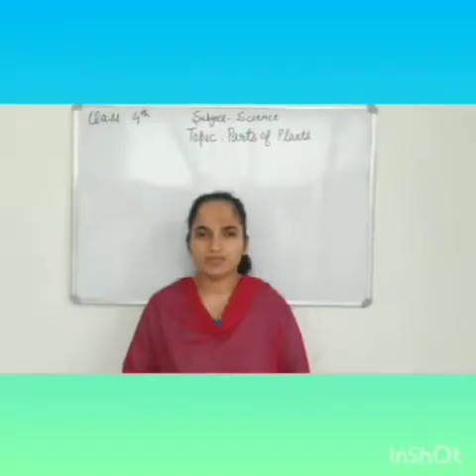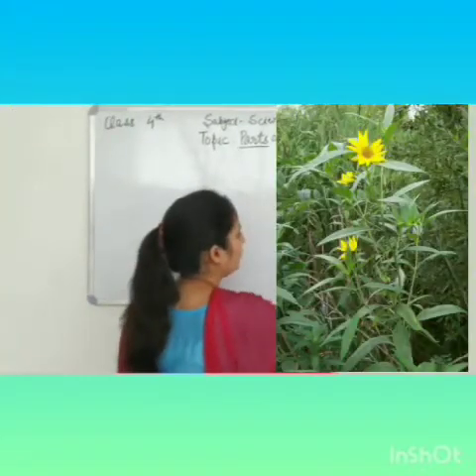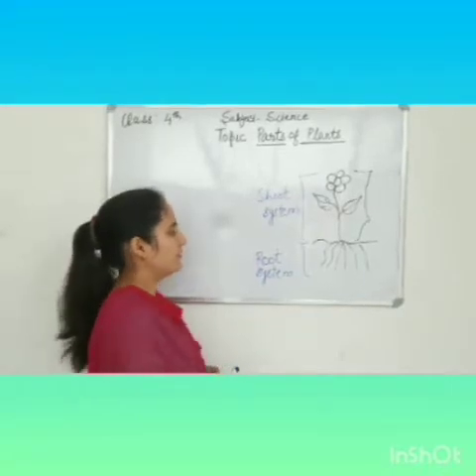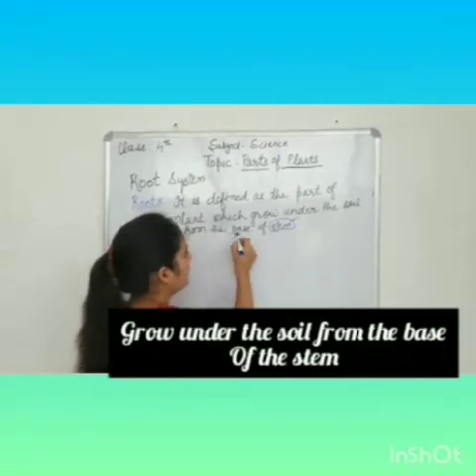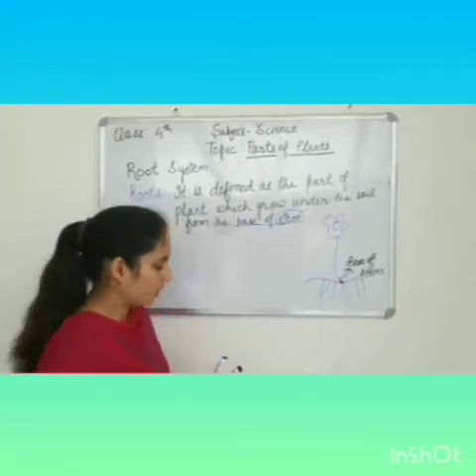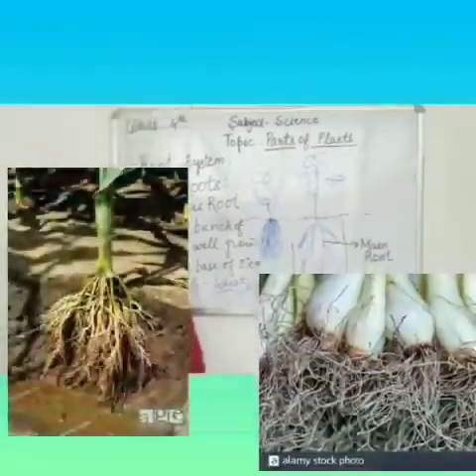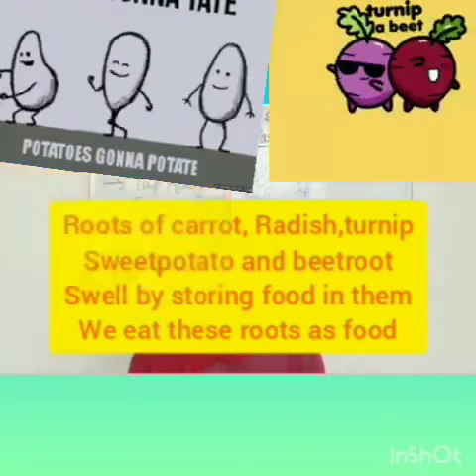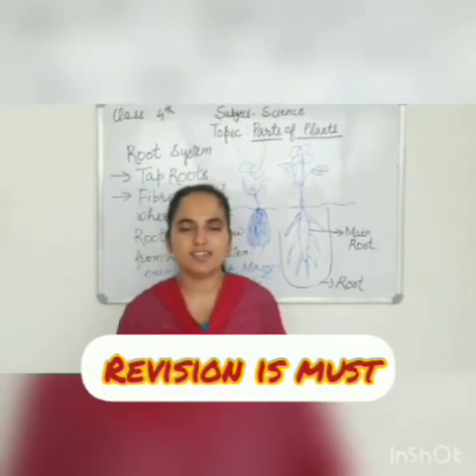4th class ( Science, Parts of plant : root system)